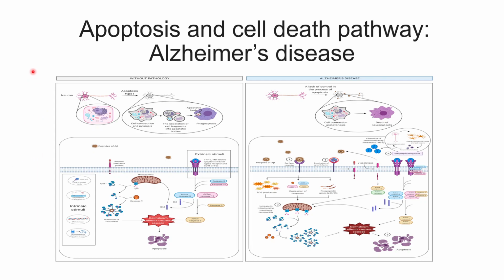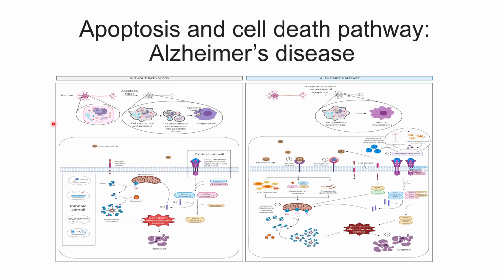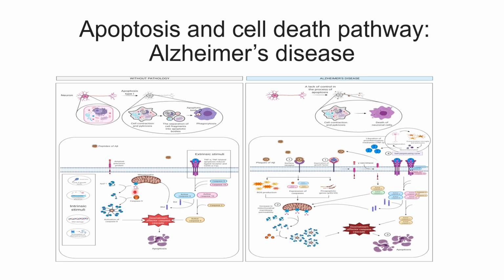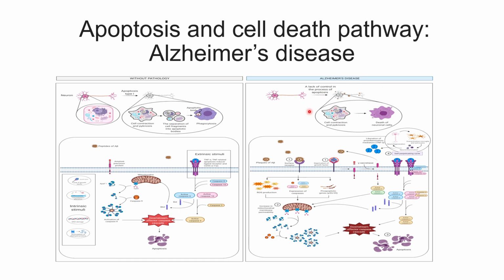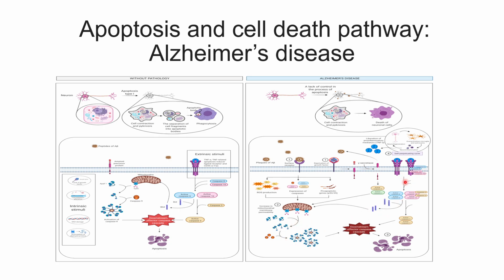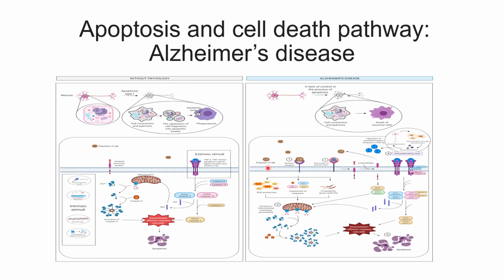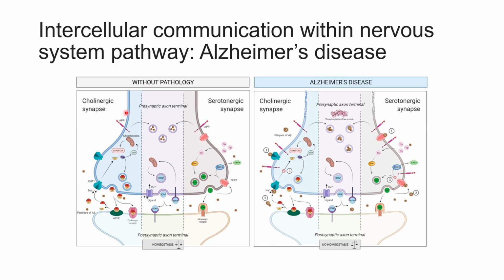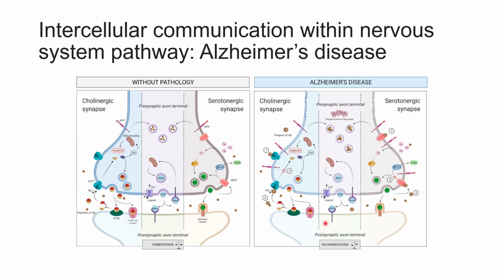Alzheimer's disease: Apoptosis and Intercellular communication Code: 117